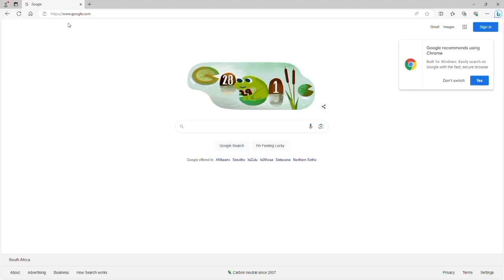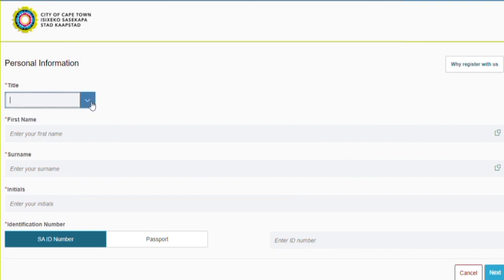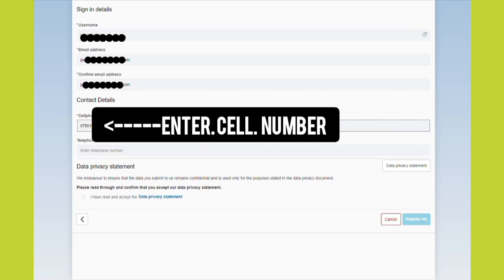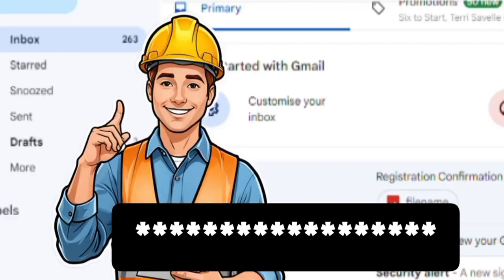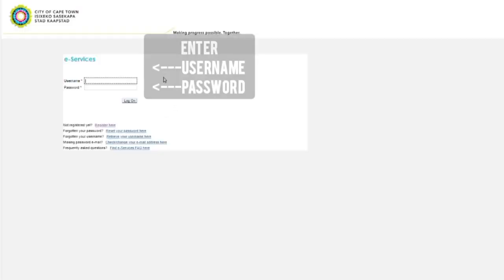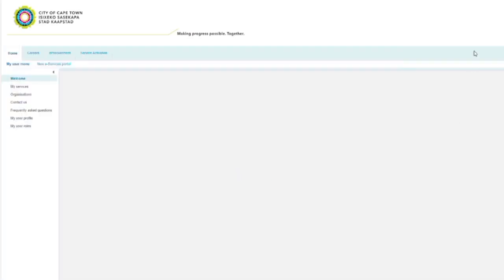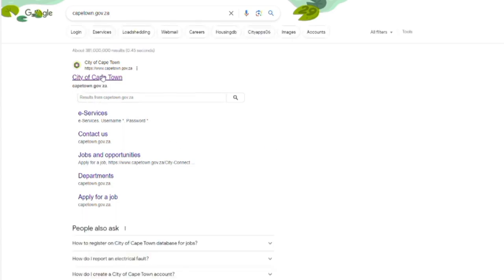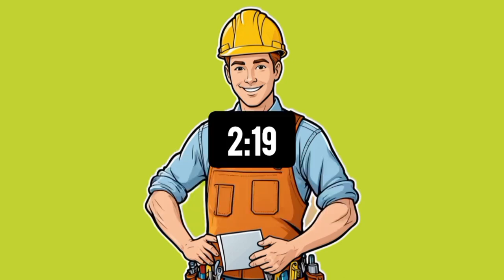Register for e-Service | E-Service City of Cape Town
In this video, we will activate the 'Development Management' service, in the eService profile.

We understand that your time is precious, therefore we try to keep our videos as short as possible.  We mearly offer free advice, tips and tricks to make your planning process as smooth as possible.